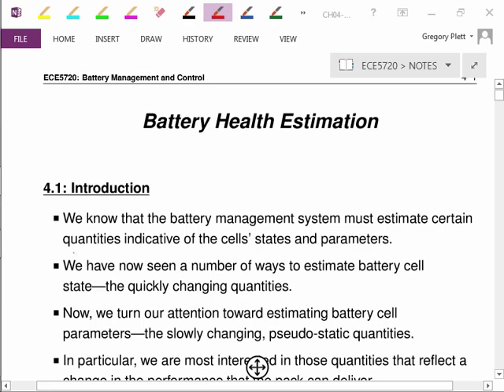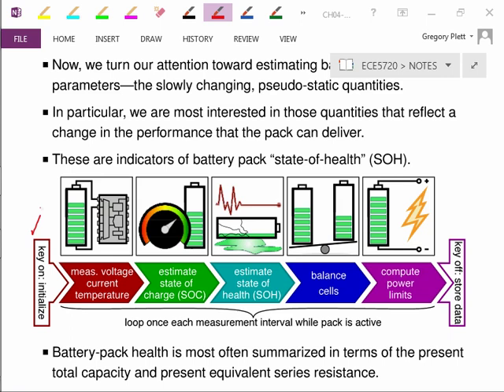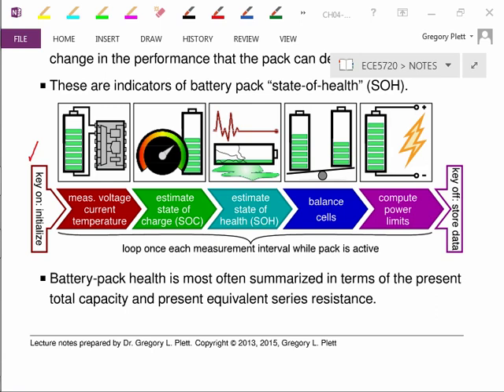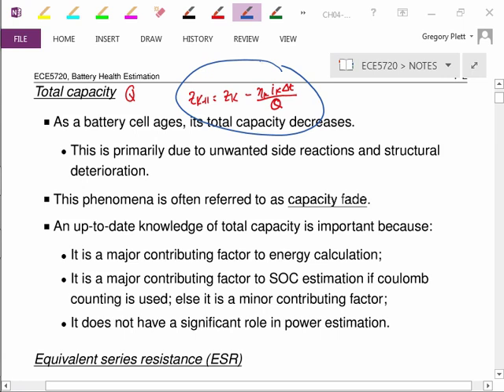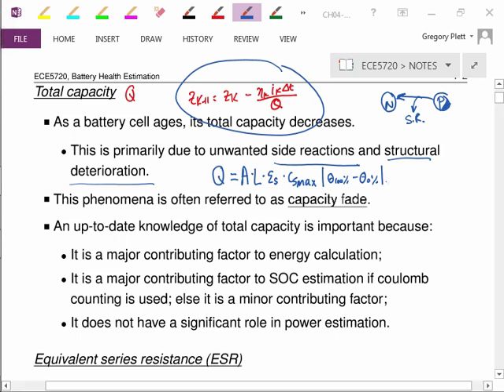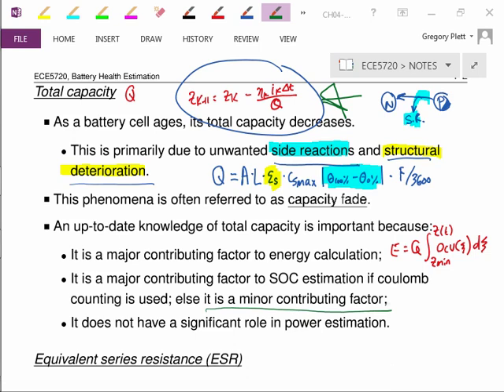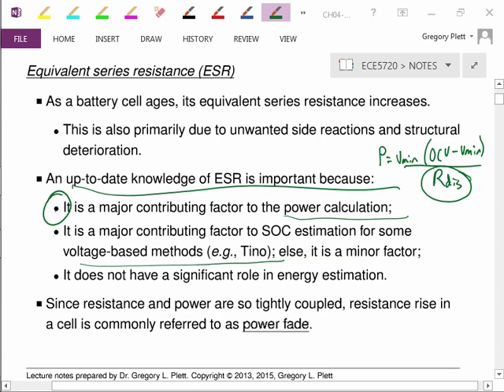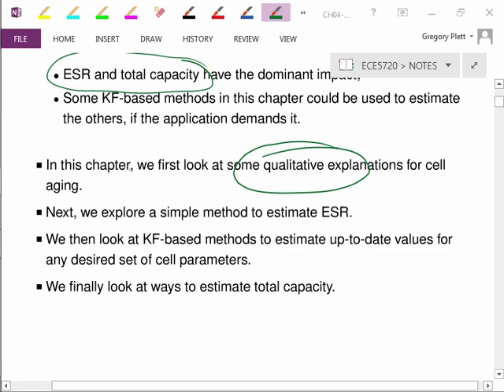ECE5720 Topic 4 1